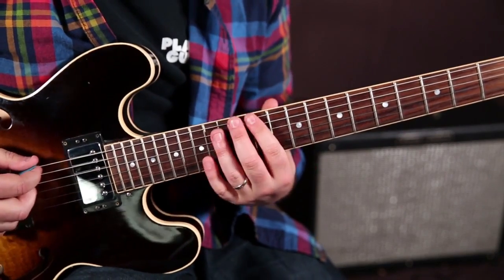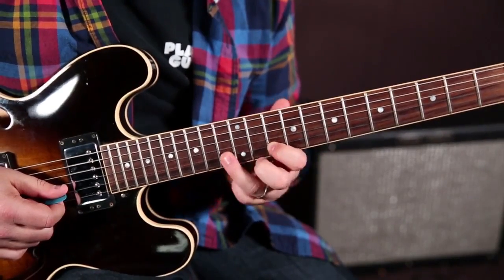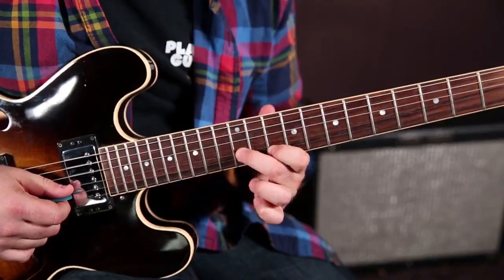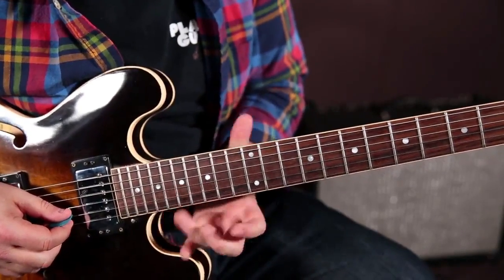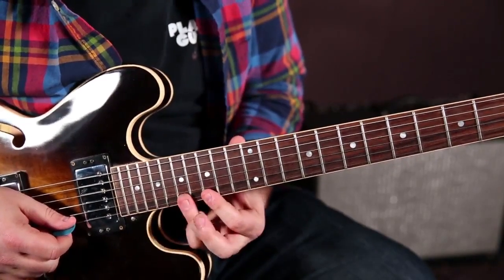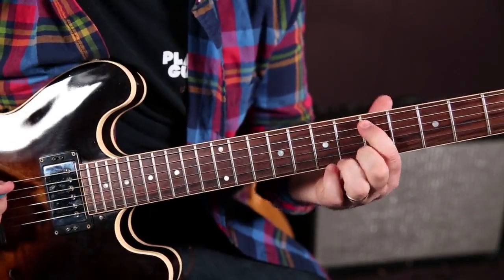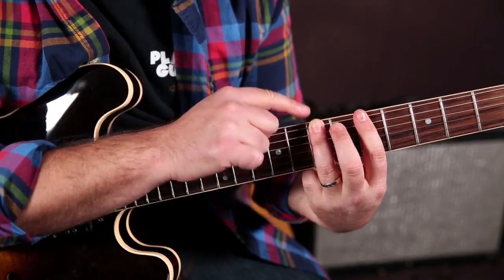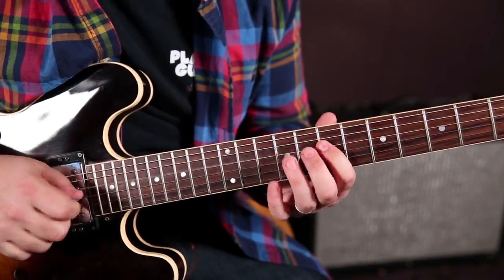3 crucial Eric Clapton Licks You Must Know (Pentatonic Tricks)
Click here to gain Instant Access to PDF filled with pentatonic scales

In this video tutorial in under 6 minutes you will learn three must know pentatonic licks that eric clapton would use in his amazing guitar solos